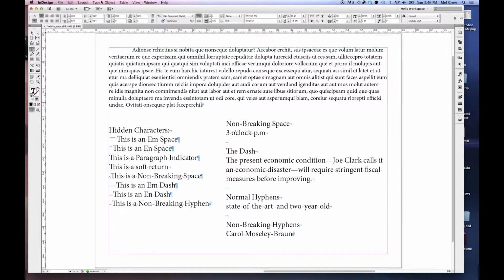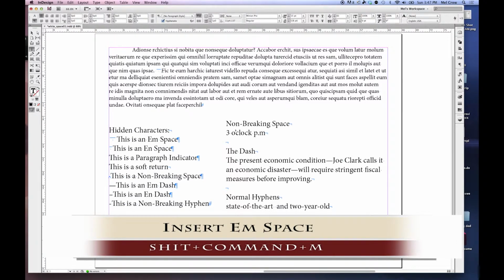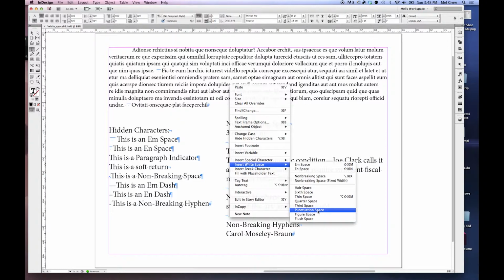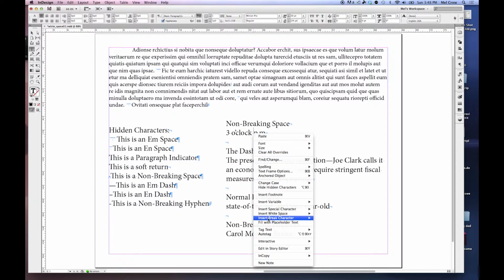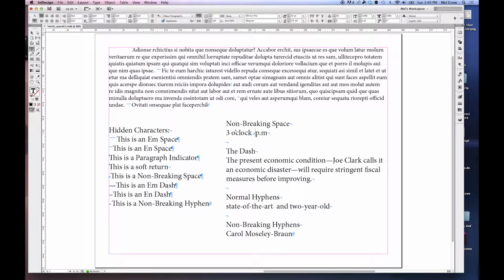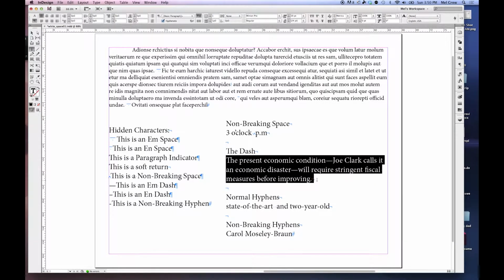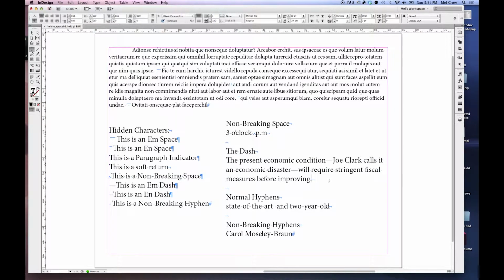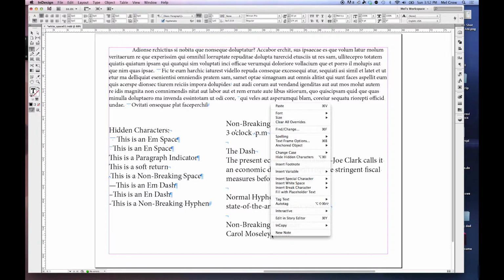DES105 Video 3-6: Paragraph Indicators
This video is about DES105 Video 3-6: Paragraph Indicators